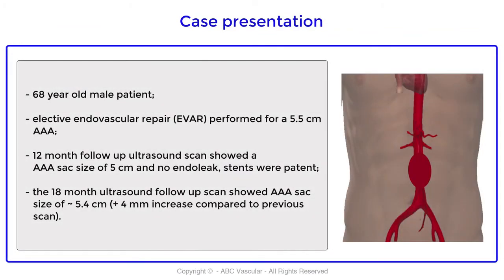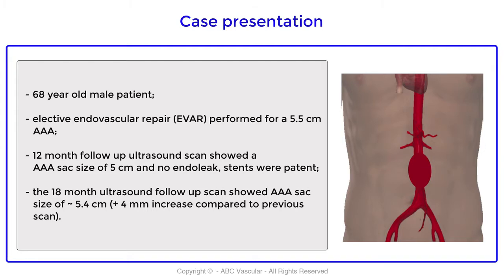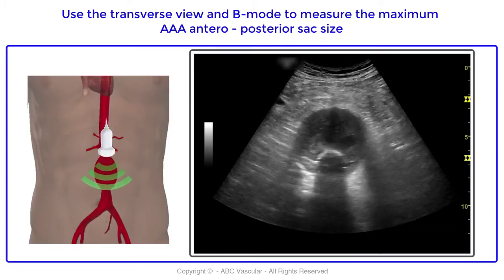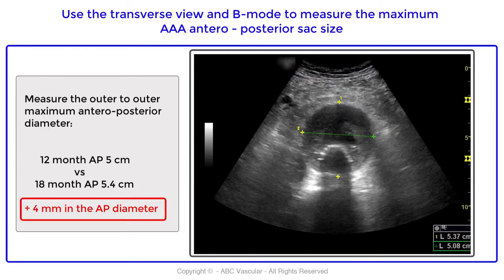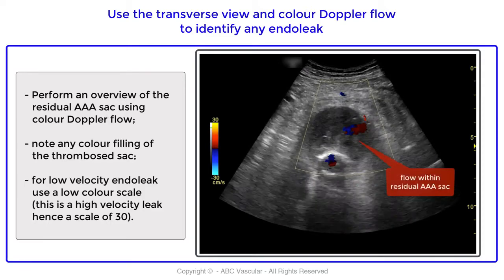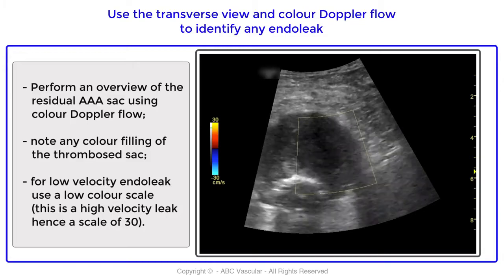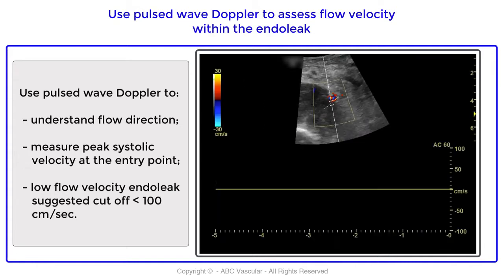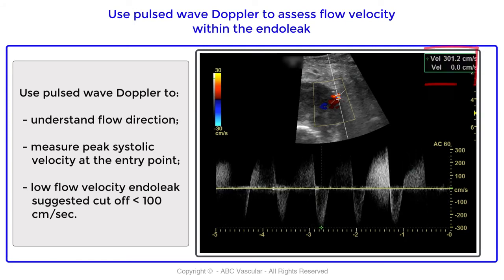High jet velocities type II endoleak post endovascular abdominal aortic aneurysm repair (EVAR)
The most common complication of an endovascular aneurysm repair (EVAR) is the occurrence of an endoleak, defined as the persistent presence of blood flow within the thrombosed aneurysm sac despite endograft deployment.
This is a case of a 68-year old male patient, previously undergone an elective endovascular repair for a 5.5 cm abdominal aortic aneurysm (AAA). The patient was added to the local post-EVAR surveillance programme which includes regular ultrasound scans in order to diagnose the occurrence of complications. The 12 month follow up ultrasound scan reported a reduction in the original AAA sac size, from 5.5 cm to 5 cm with patent stents and the absence of endoleaks. However, the 18 month ultrasound scan identified an increase of the maximum antero- posterior diameter of 4 mm (from 5 cm to 5.4 cm), and the presence of a high jet velocity type II endoleak.
Type II endoleaks are the most common types of endoleaks, occurring in 10%–44% of patients and comprising approximately half of all endoleaks. Type II endoleak results when increased pressure within the side branches of the aorta (often the inferior mesenteric and lumbar arteries) forces blood to leak into the lower-pressure aneurysm sac. These types of endoleaks are generally considered benign; however, their natural history can be unpredictable and intervention is typically offered for persistent endoleaks associated with sac expansion or increased intrasac pressure.
TAKE HOME MESSAGE: type II endoleaks are the most common endoleaks and can be detected using colour Doppler flow and pulsed wave Doppler.
Videos provided courtesy of ABC Vascular.